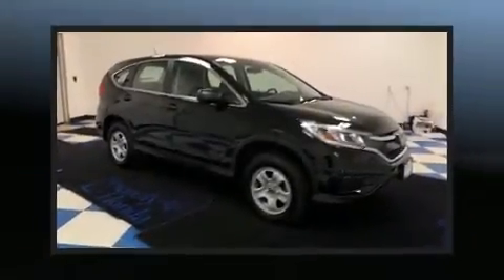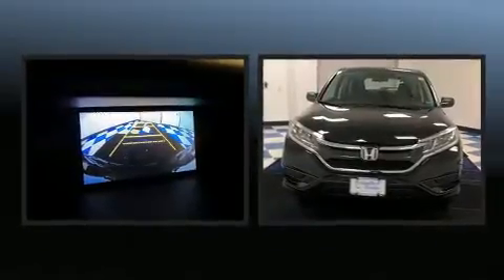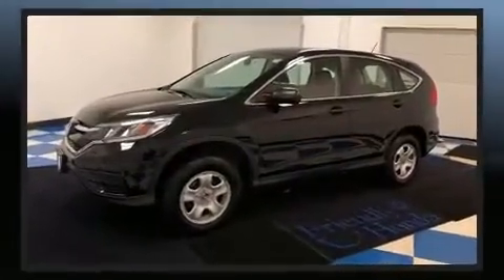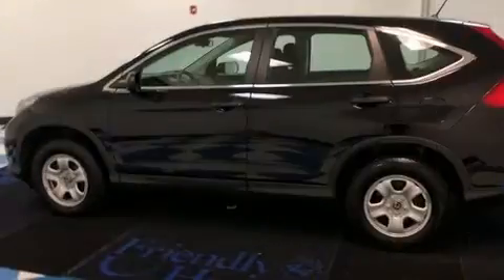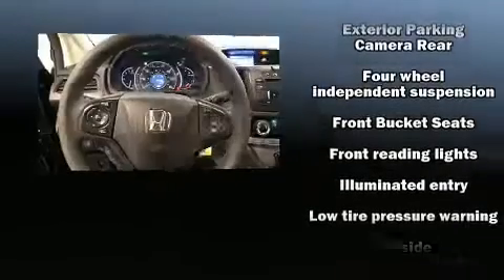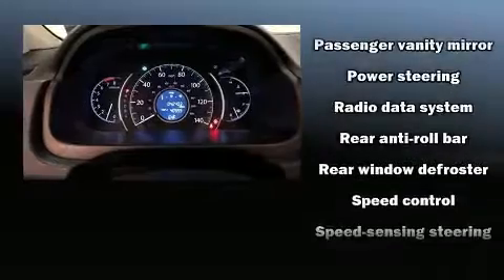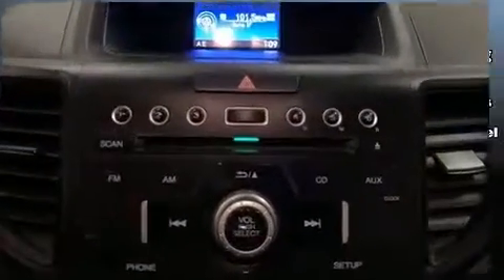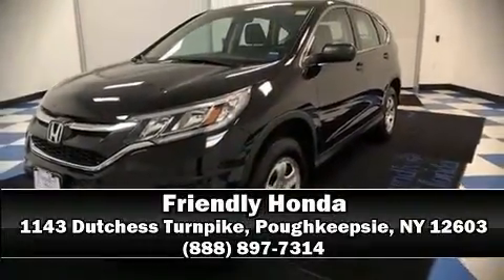2016 Honda CR-V LX AWD in Poughkeepsie, NY 12603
Friendly Honda
1143 Dutchess Turnpike

The 2016 Honda CR-V. With fewer than 45,000 miles on the odometer, this 4 door sport utility vehicle prioritizes comfort, safety and convenience. Under the hood you'll find a 4 cylinder engine with more than 170 horsepower, and for added security, dynamic Stability Control supplements the drivetrain. It distinguishes itself from the competition with features such as: delay-off headlights, a rear window wiper, a tachometer, remote keyless entry, cruise control, an overhead console, and a split folding rear seat. Audio features include a CD player with MP3 capability, steering wheel mounted audio controls, and 4 speakers, providing excellent sound throughout the cabin. Honda ensures the safety and security of its passengers with equipment such as: dual front impact airbags, head curtain airbags, traction control, brake assist, a panic alarm, and 4 wheel disc brakes with ABS. Sophisticated all wheel drive technology maintains a firm grip on the road. This vehicle has achieved Certified Pre-Owned status, by passing Honda's comprehensive certification process, including an exhaustive 150-point inspection! We pride ourselves in consistently exceeding our customer's expectations. Please don't hesitate to give us a call.